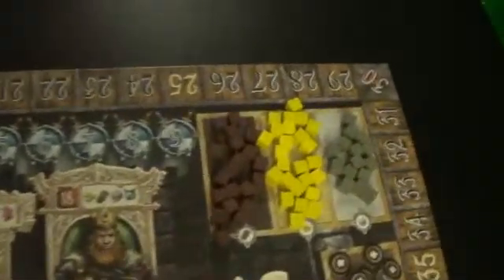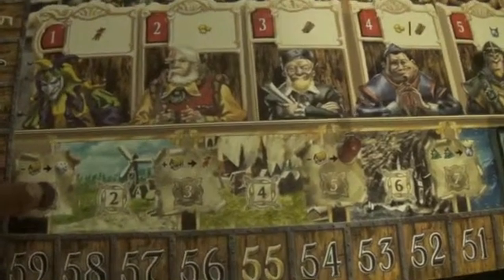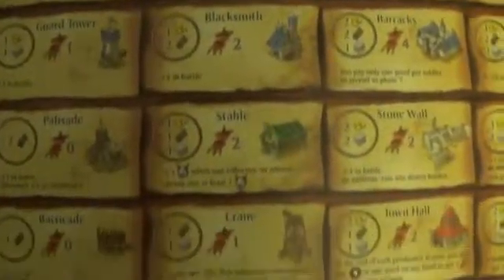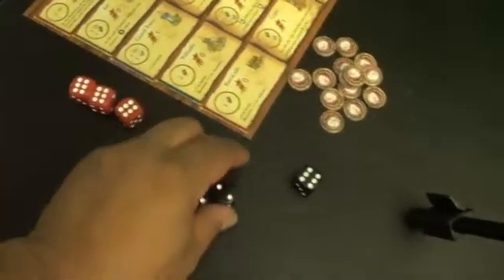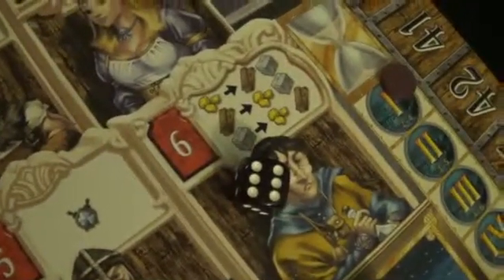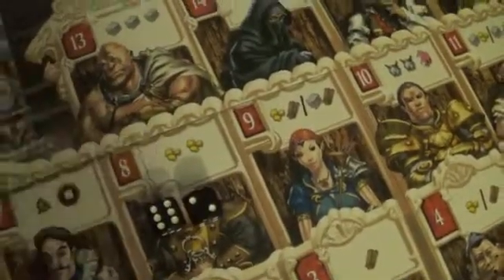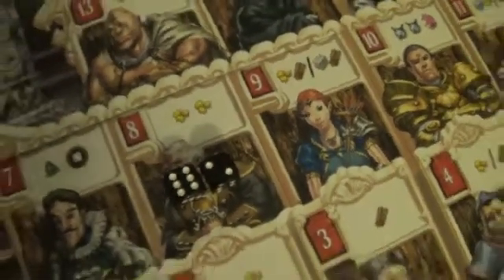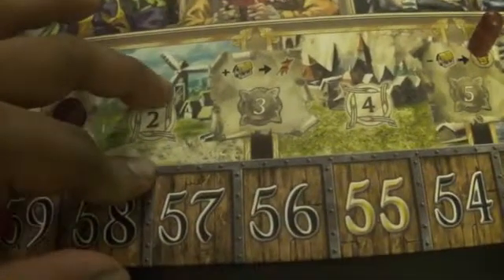Nick's Impromptu Reviews - Kingsburg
A review of the well produced boardgame by Fantasy Flight Games, Kingsburg.